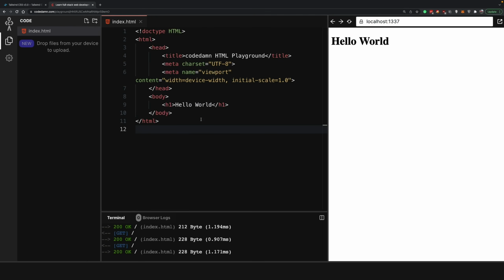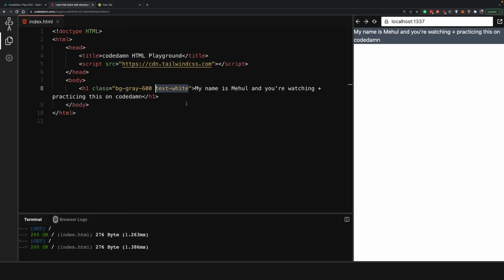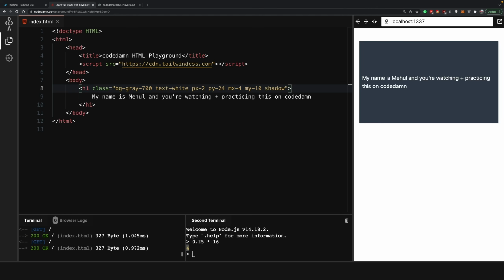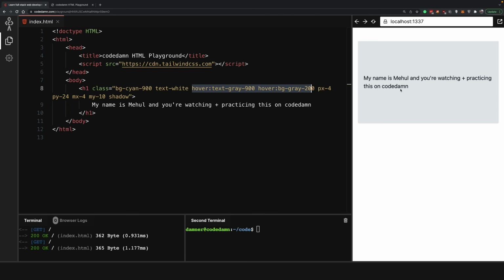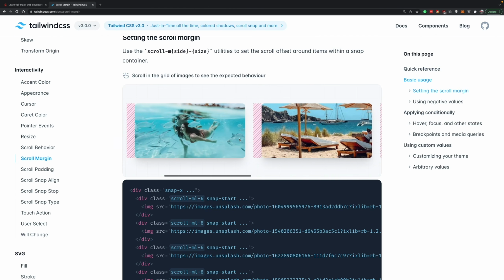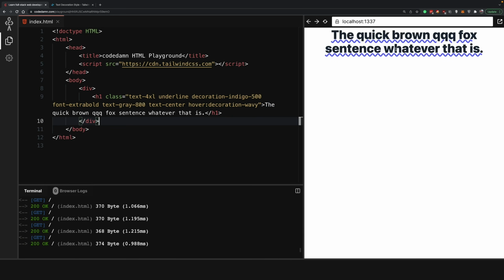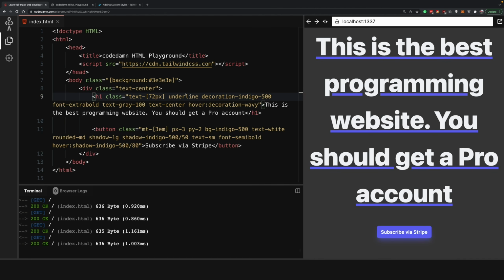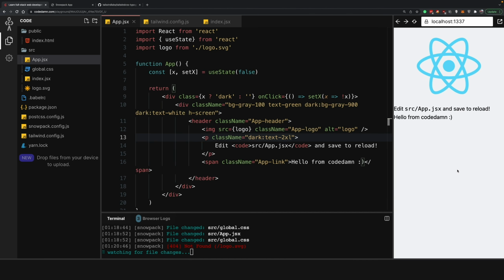Tailwind CSS 3 Crash Course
Timestamps
0:00 Teaser
0:18 Introduction to Tailwind
4:51 Tailwind Hello World
12:08 Why rems and not px?
20:43 Responsive design classes
24:26 Colors
29:09 Hover classes
30:39 Flexbox Layout
36:18 Grid Layout
40:04 Scroll snapping
44:56 Typography
50:45 Shadows
55:47 Dynamic Properties and values
01:01:14 Tailwind React setup
01:07:12 Dark mode with Tailwind
01:10:15 Outro

tailwind css
tailwindcss
what is tailwind
Tailwind CSS Tutorial for Beginners
tailwind css full course